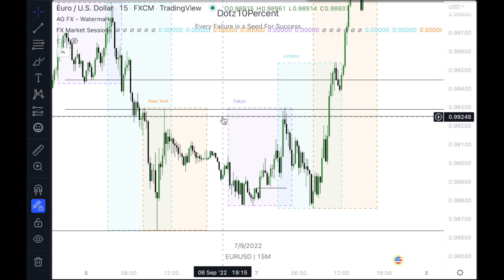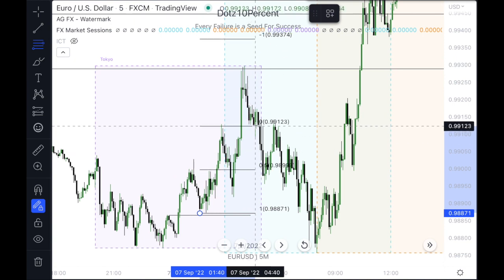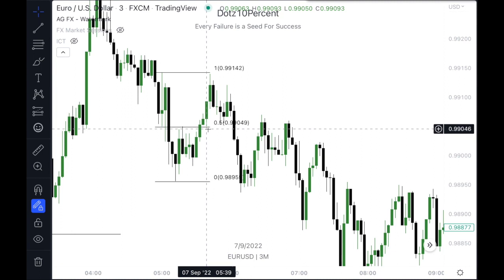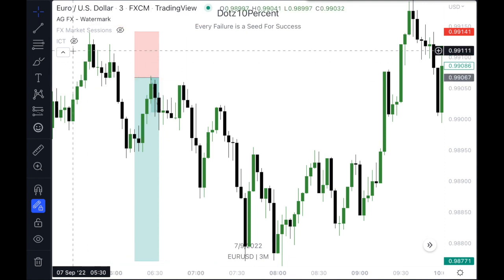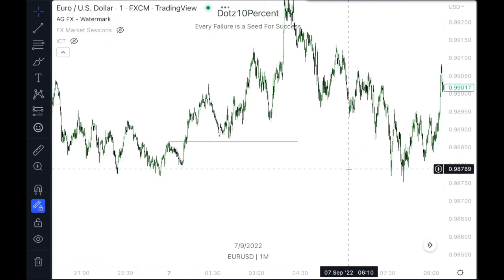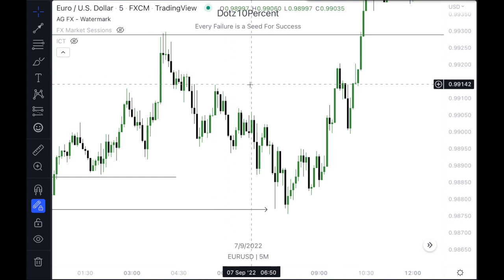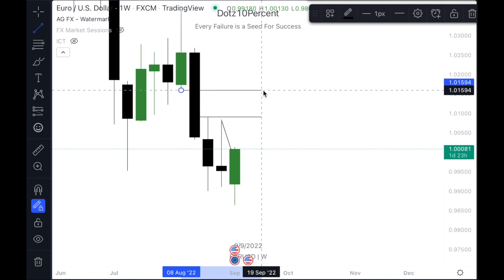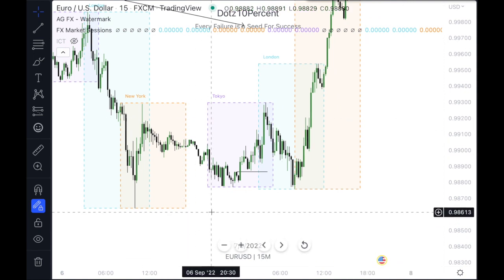Intraday Trading: Ranges & Entries - Smart Money/ICT Concepts Course (Episode #11)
This Video Connects Together The Previous Teachings/Concepts & Introduces Time & Price Theory On An Intraday & HTF Level.